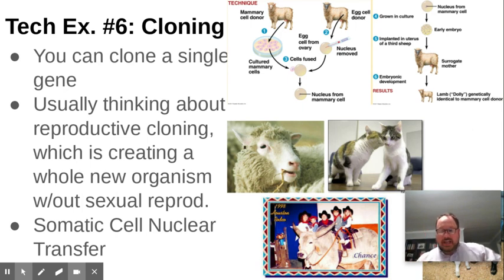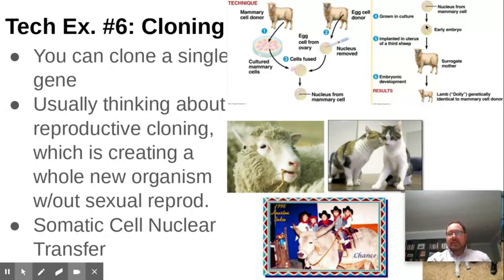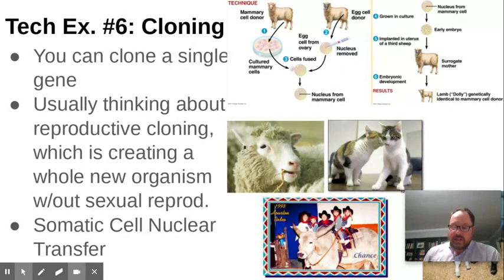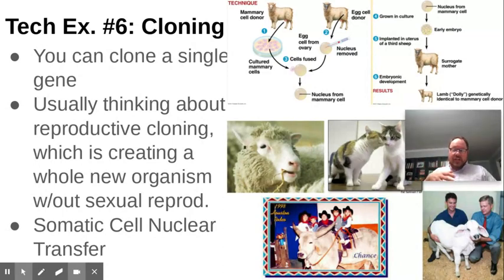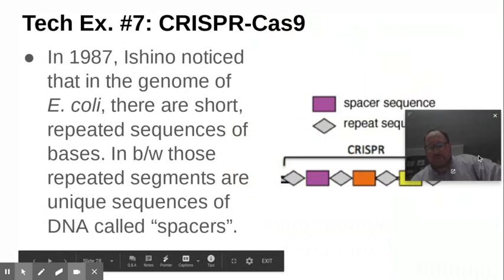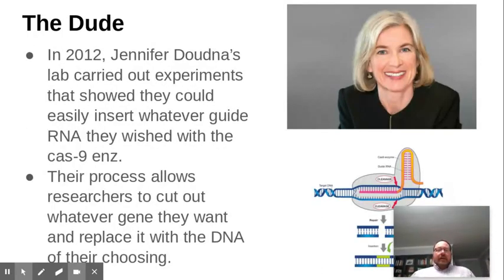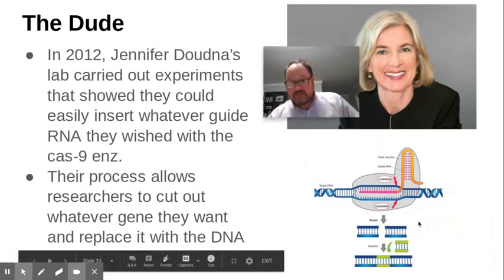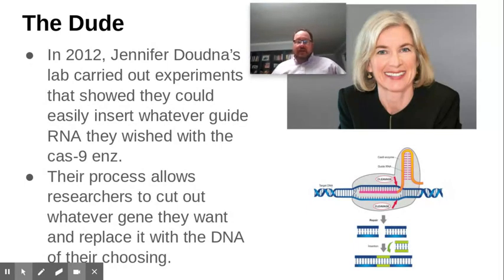Chapter 20 Lecture: Biotechnology, Cloning and CRISPR-Cas9